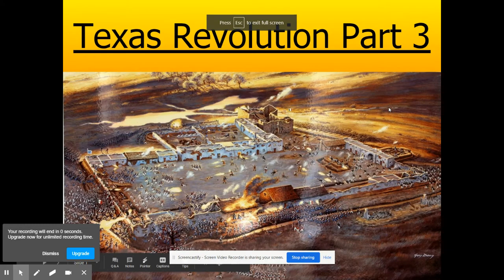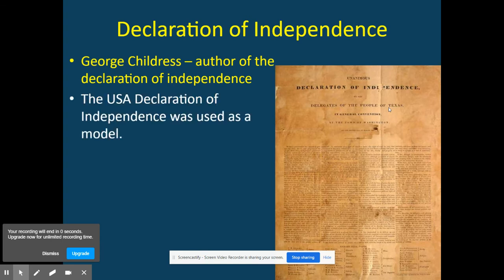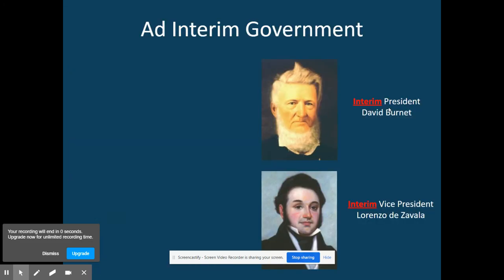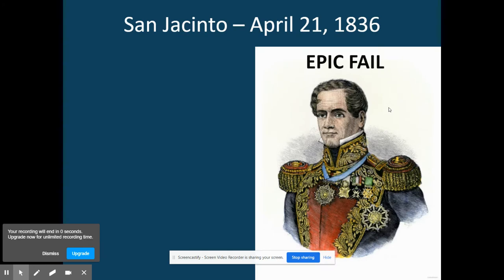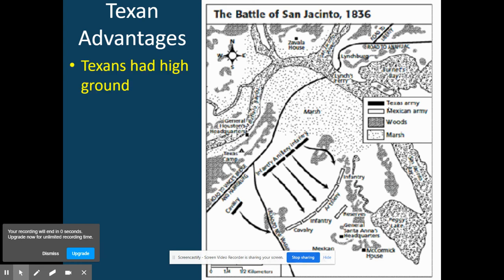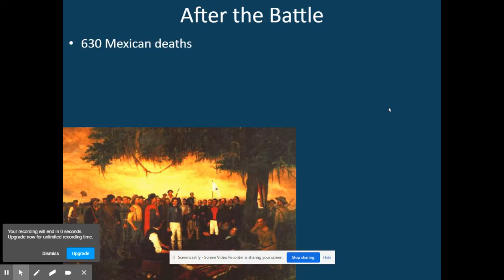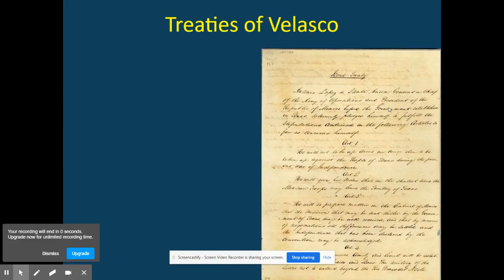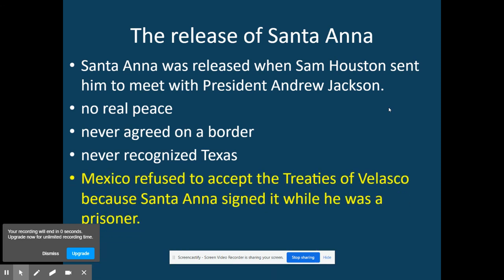Unit 5 Texas Revolution Part 3